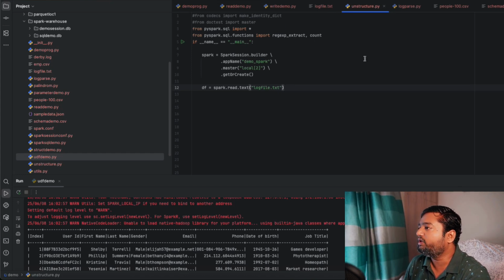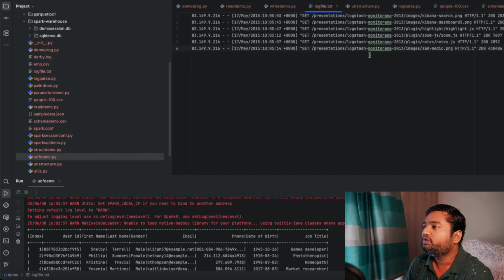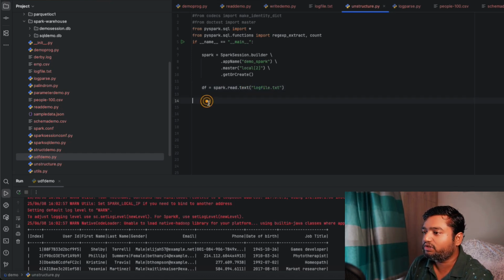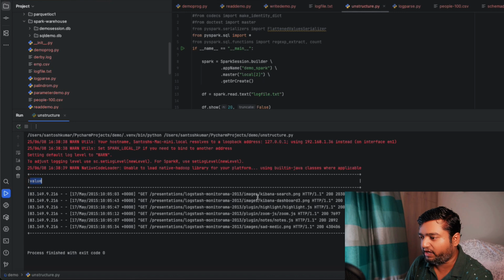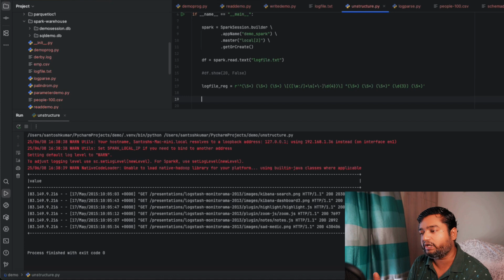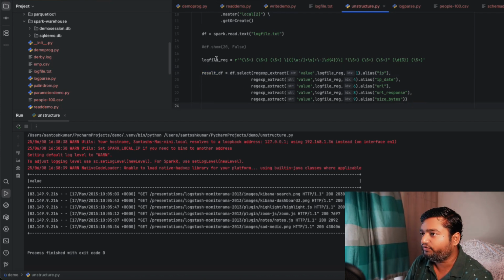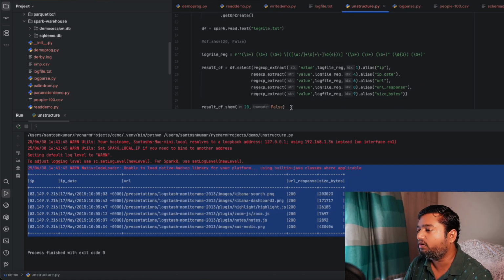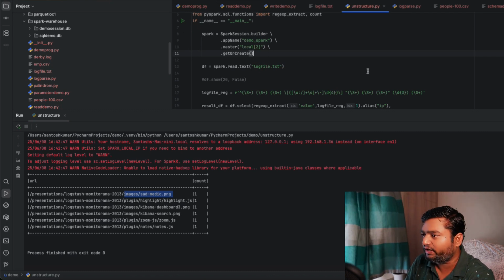Processing Unstructured Files in Spark | Full Practical Tutorial | Data Engineering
In this video, we will explore how to process unstructured files using Apache Spark. This is a fully practical session covering key techniques and important concepts needed to handle unstructured data efficiently in Spark. A must-watch for data engineers working with logs, text, and other raw data formats.